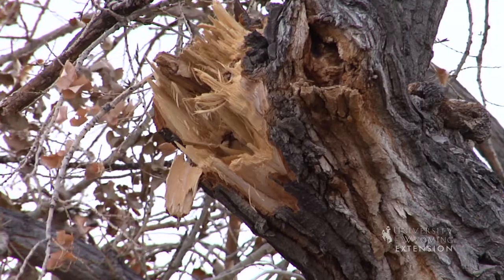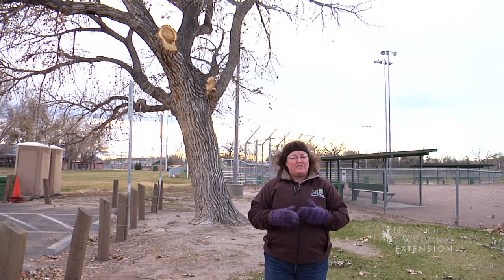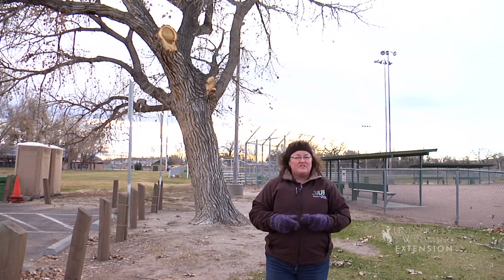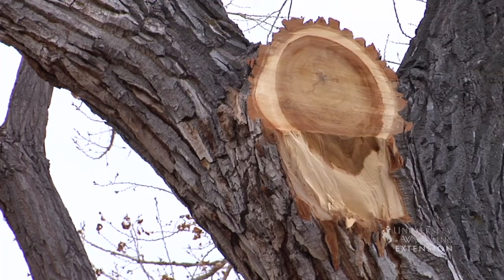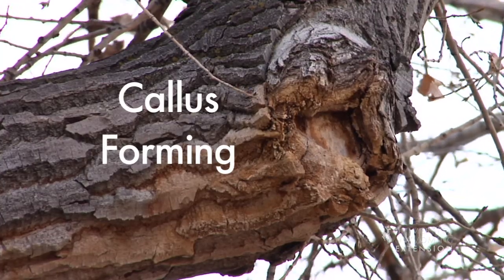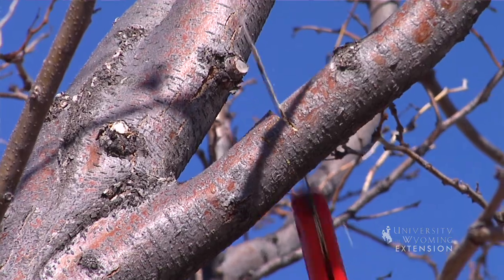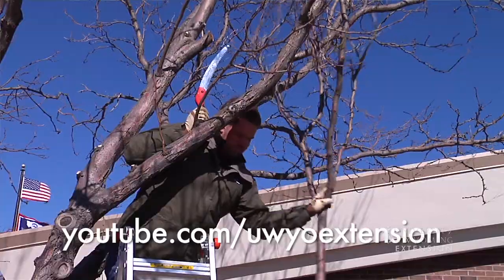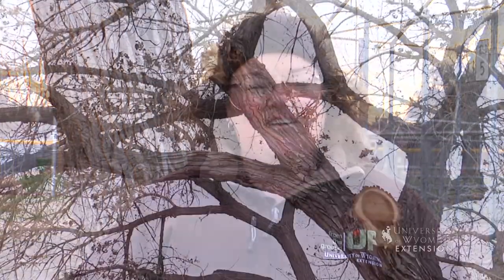Pruning After a Storm | From the Ground Up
Pruning your trees after a storm can be daunting, but its an important task to maintain tree health.